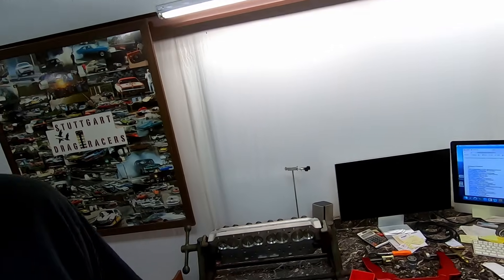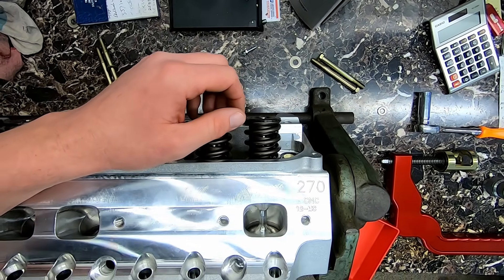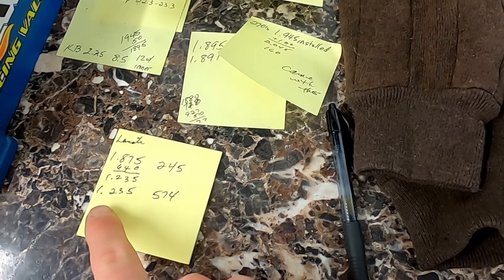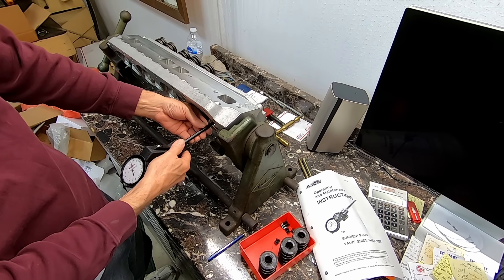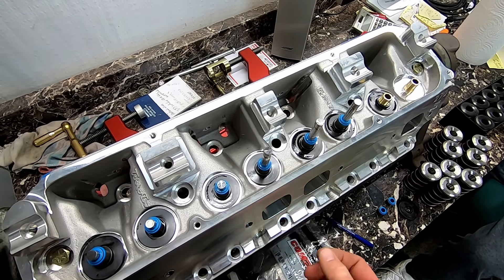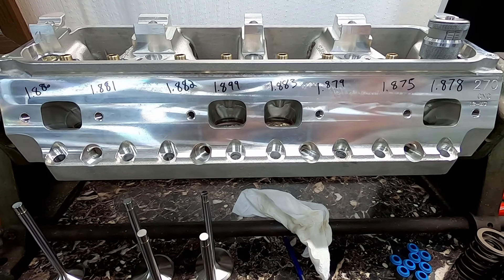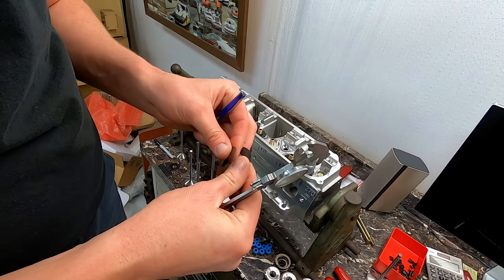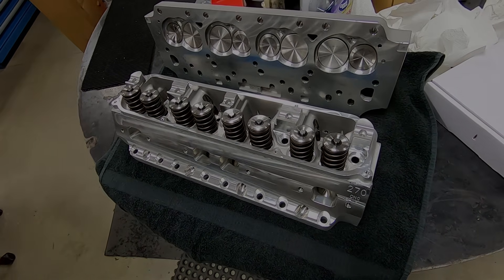Setting Up the TrickFlow 270’s for the Dyno 512 Build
As we push on with the 512 dyno build, the trick flow 270 heads that were ordered have to be adapted to fit our needs. They originally were sold as hydraulic roller ready, and I’m planning a comp soild roller camshaft.

In this video, I join @rickseeman5679 at his shop to set the spring heights and pressures, swap on the titanium retainers, and check the guide clearance. I was also able to clean the heads up and have them ready to install with the new camshaft soon.

For my favorite engine builder essentials check out